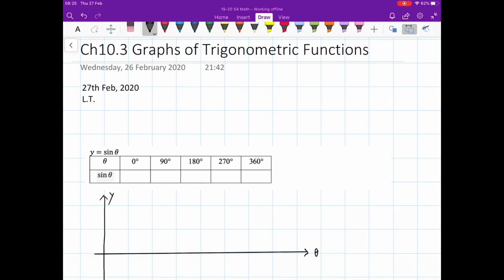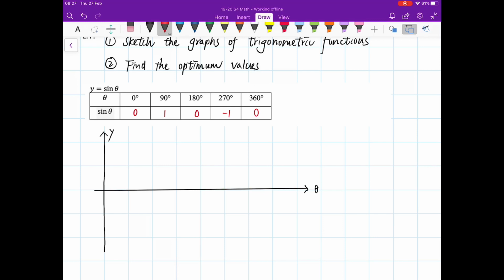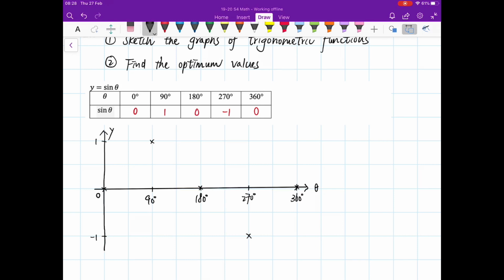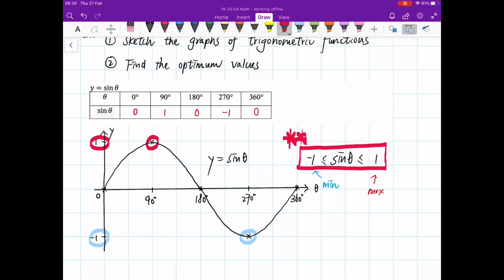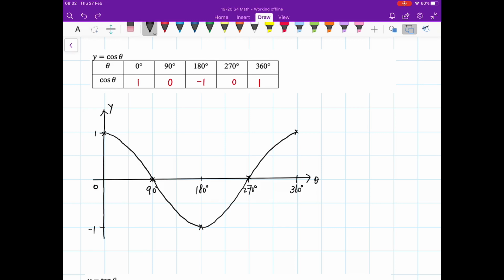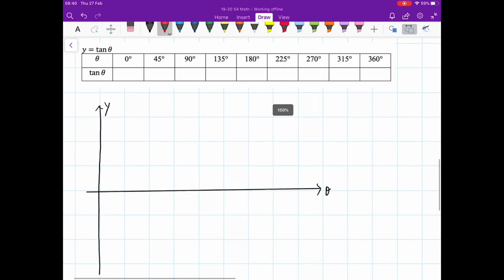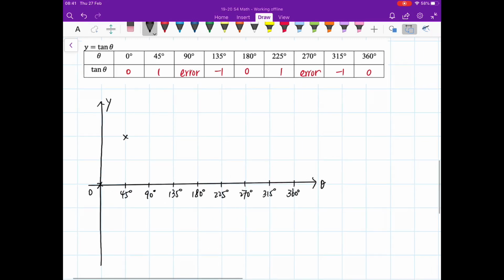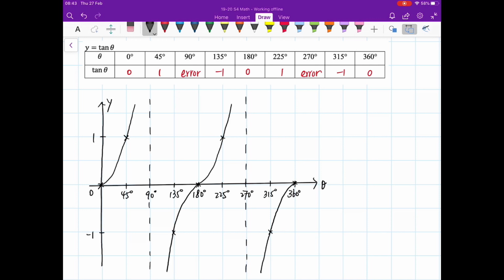Ch10.3 Graphs of Trigonometric Functions (1)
1. Understanding the graphs of trigonometric functions